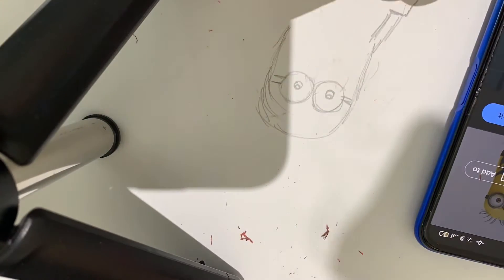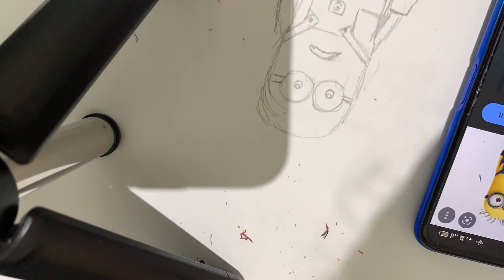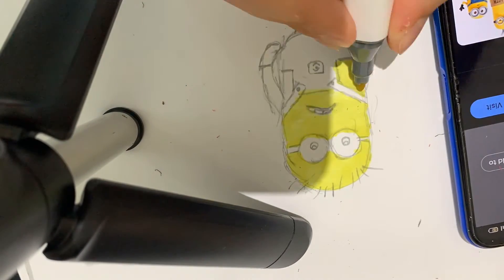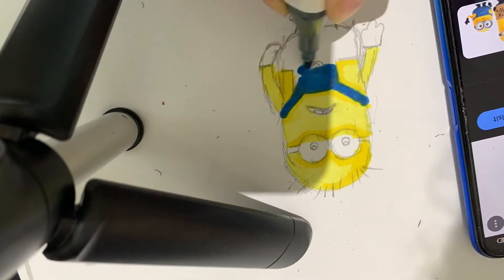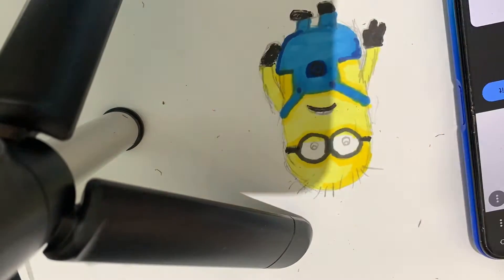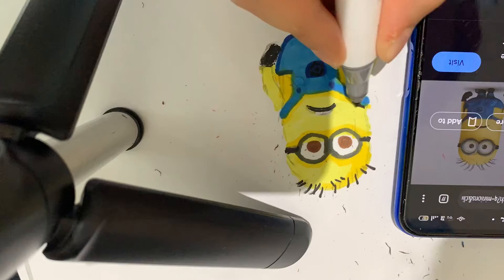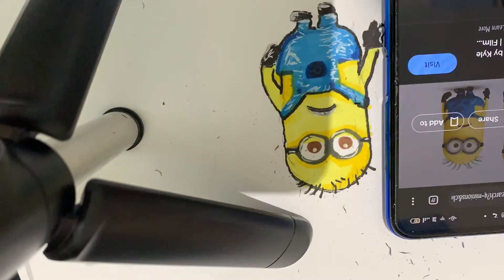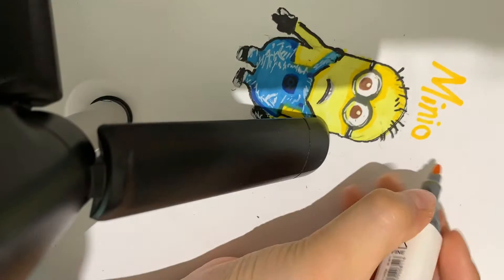Drawing a Minion